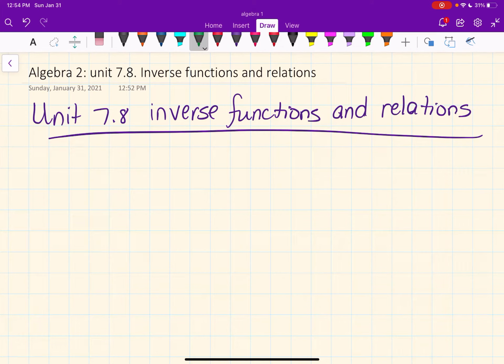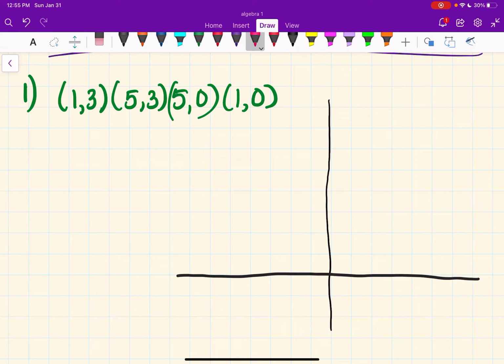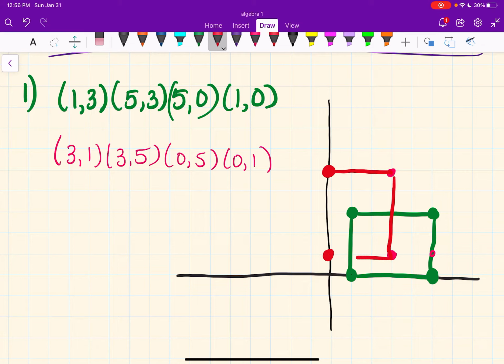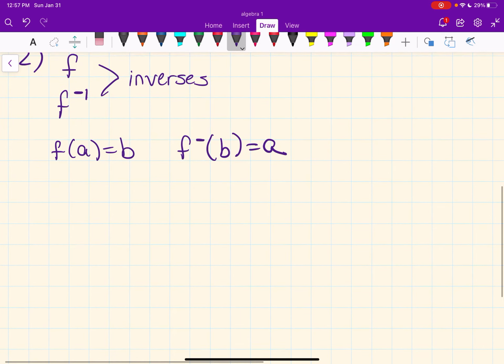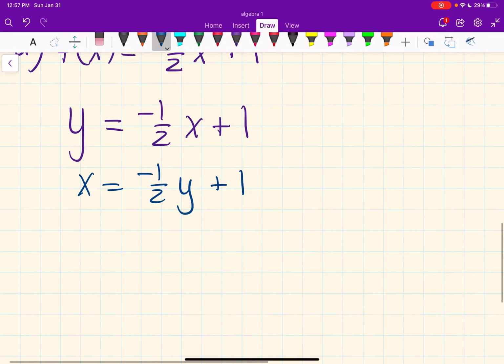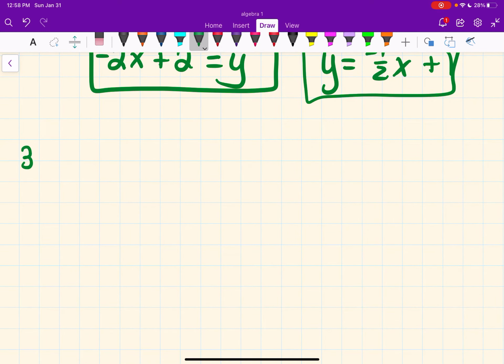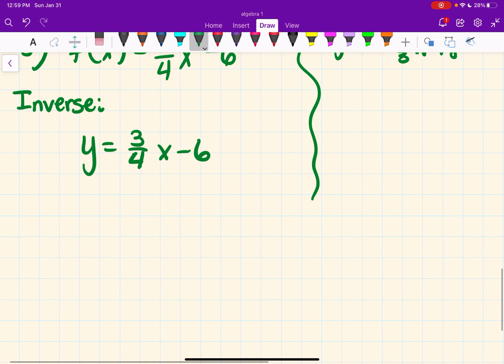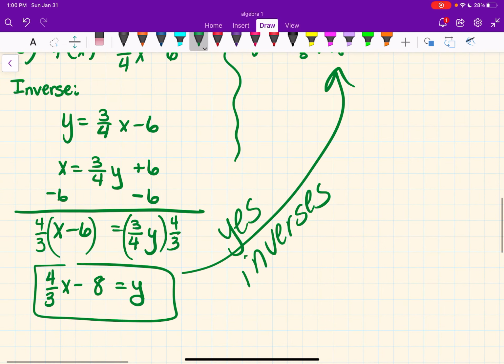Algebra 2: 7.8 inverse functions